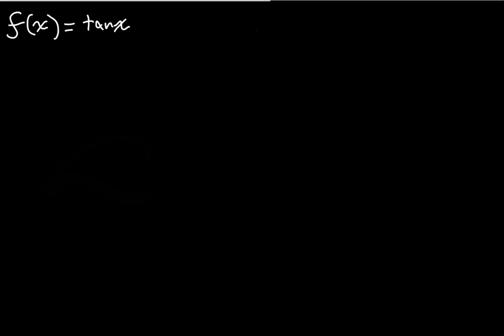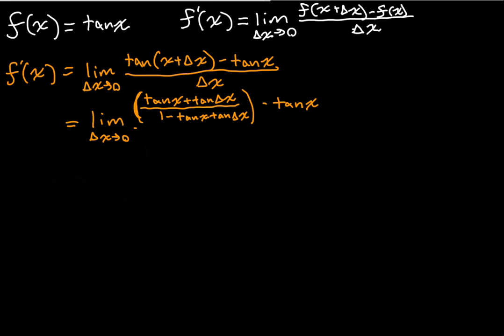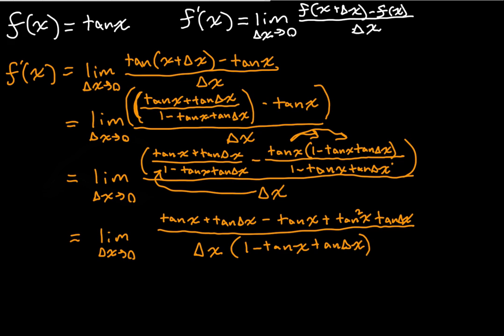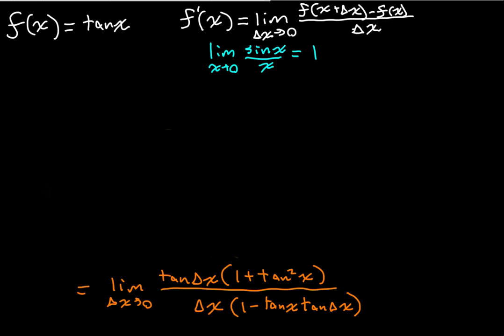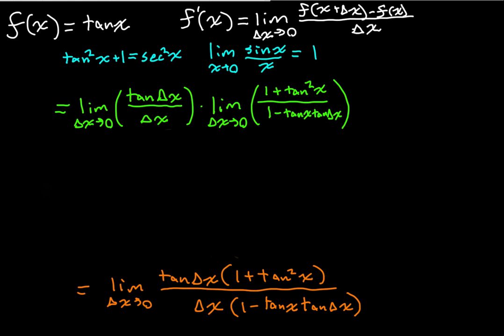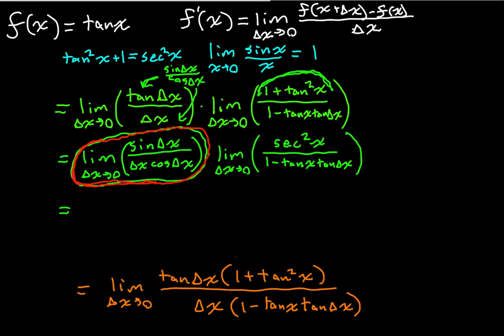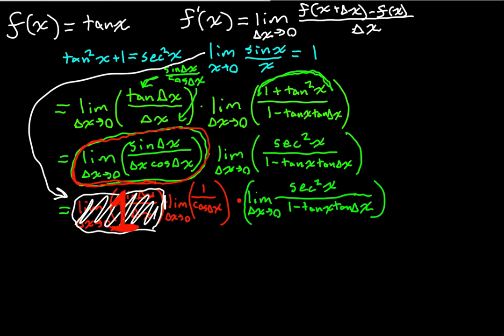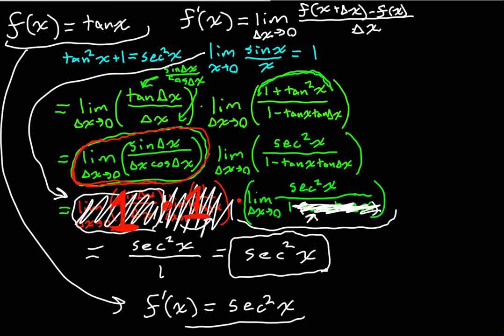Proof of the Derivative of tan(x)